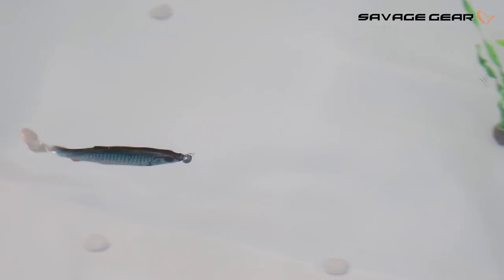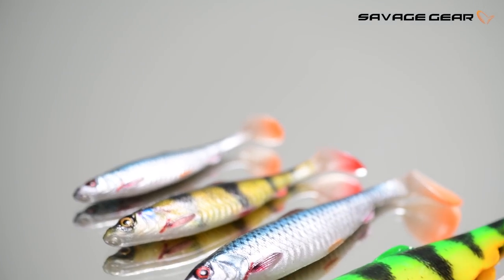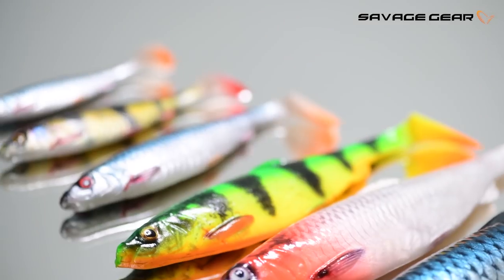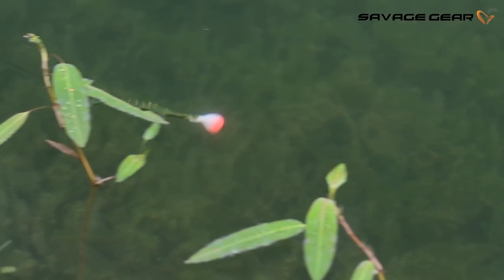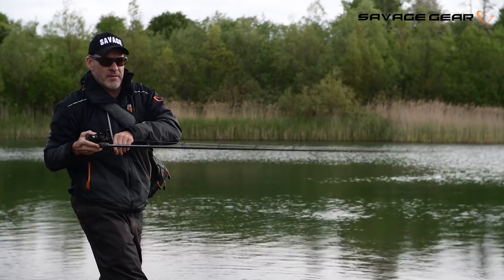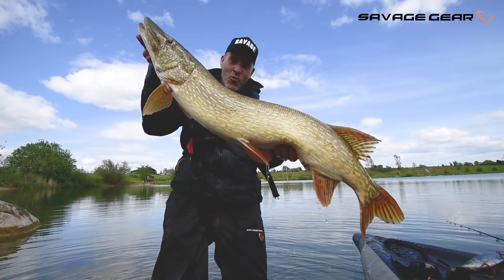The 4D Herring shad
The original Herring shad based on a scan of a real Herring, now in new baby sizes too! Great rolling and flanking action, scented photo chrome colors.